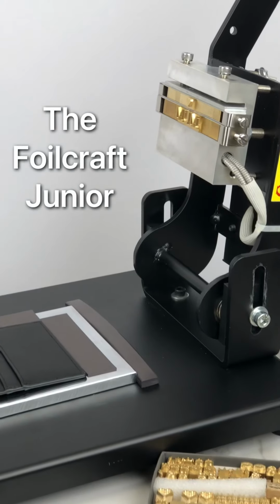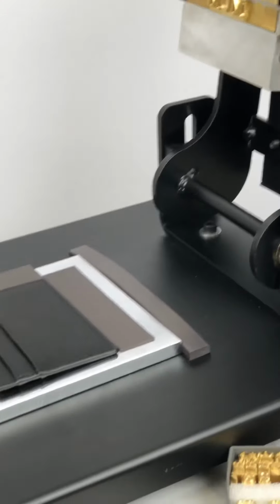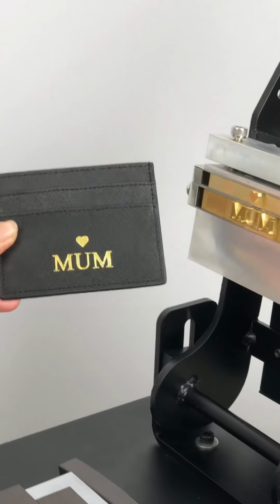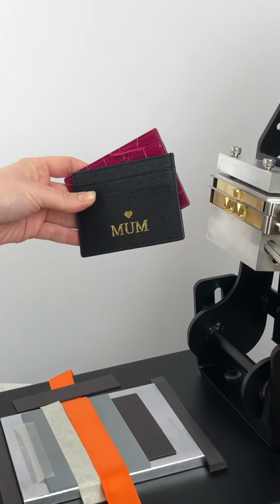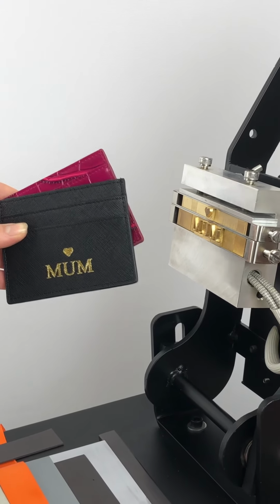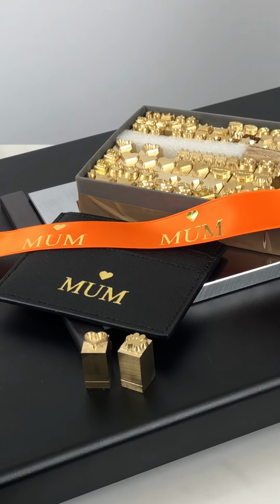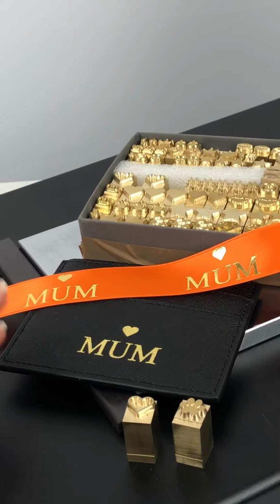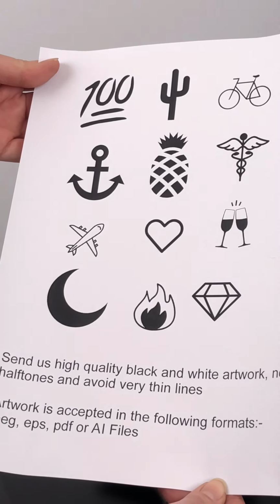How to Hot Foil Stamp onto Leather Goods and Satin Ribbon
In this video we show you how to hot foil stamp onto leather goods as well as satin ribbons.

We supply:-
* British Designed Hot Foil Stamping Machines
* Hot Foil Letters in Brass
* Brass Dies for Logos etc
* Leather goods for hot foil stamping
* Foils in various colours

We also supply other types of printing equipment. Further details can be seen our other website at:-